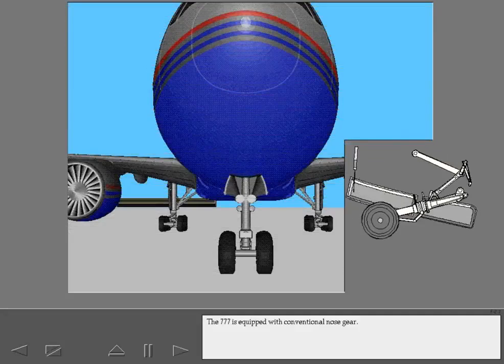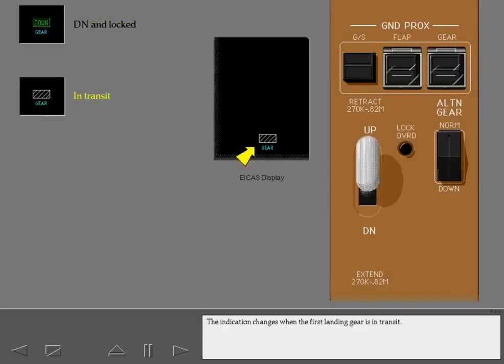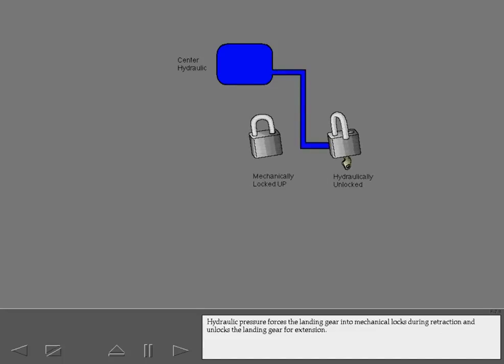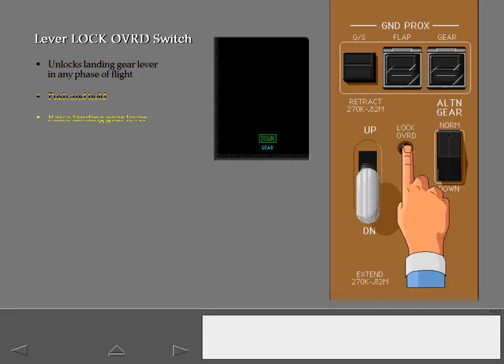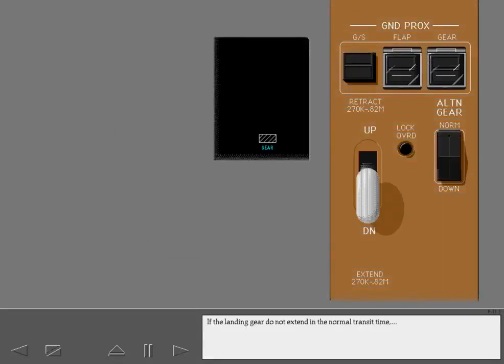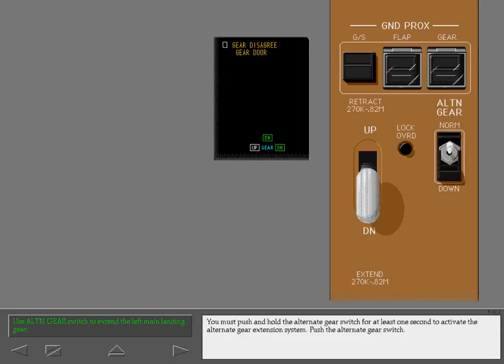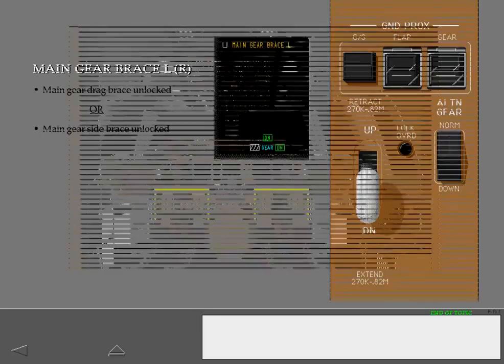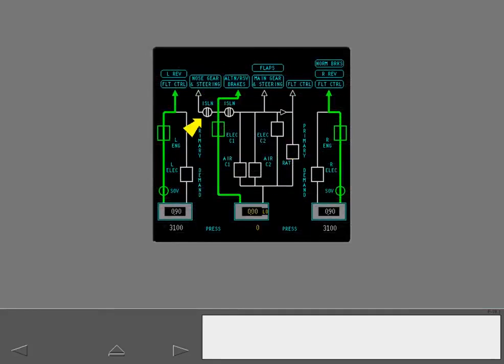Boeing 777 Cbt #60 Landing Gear